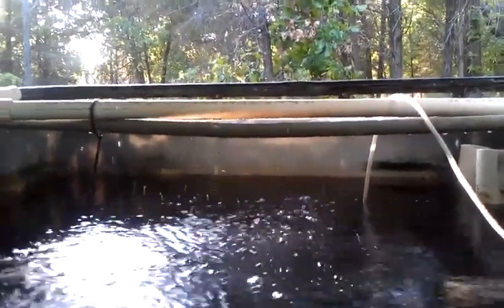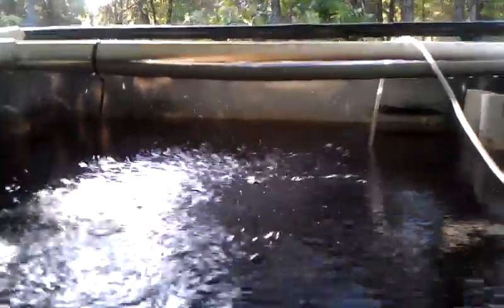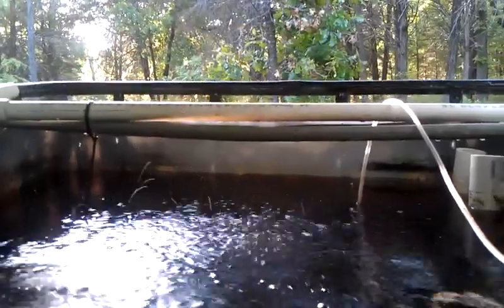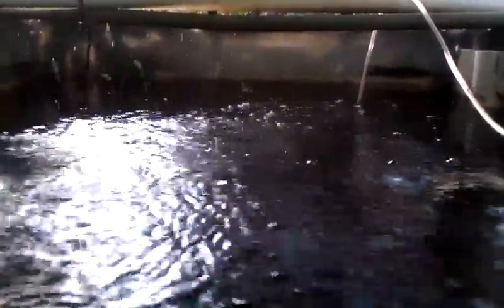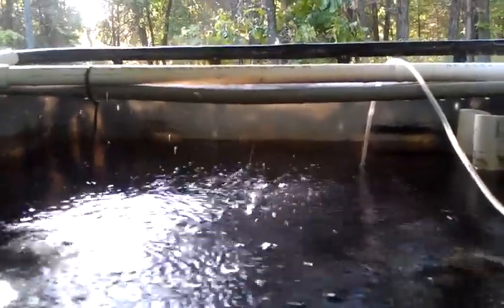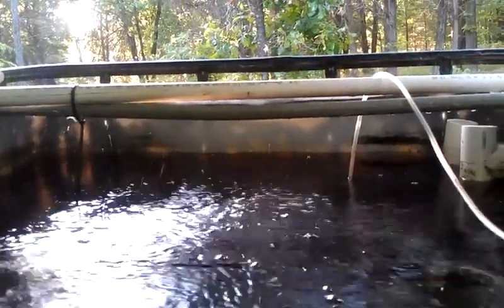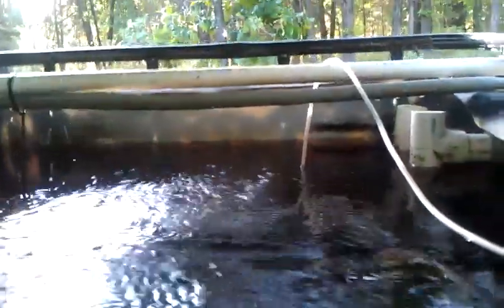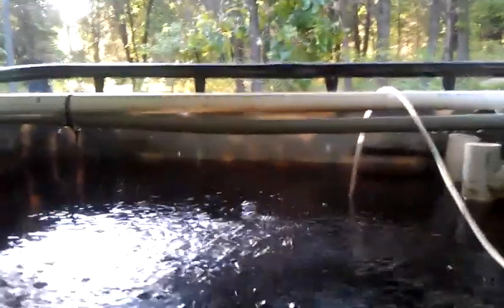Healthy Aquaponic Water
If you water does this it is a good sign that it is healthy. If you don't see this in your water, you need to talk to us right now.